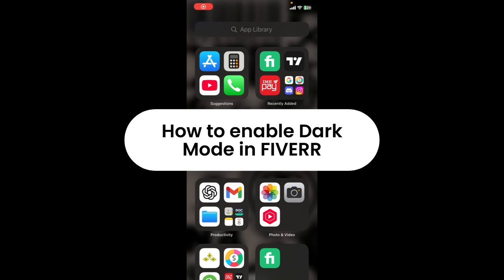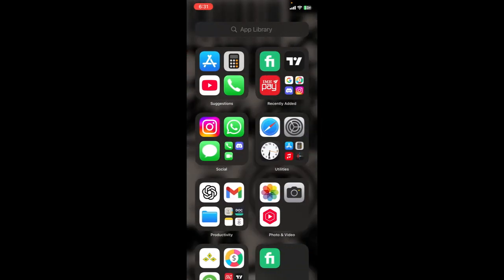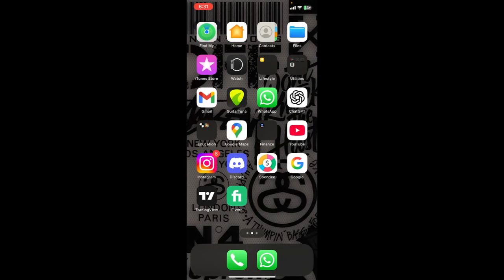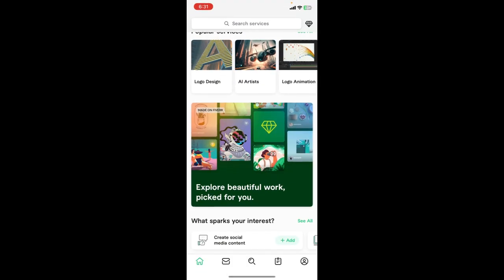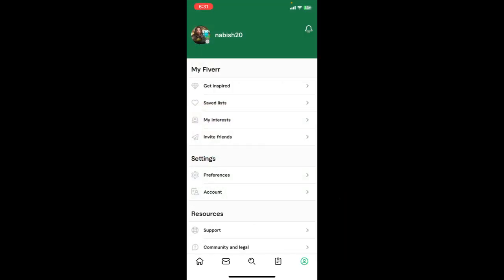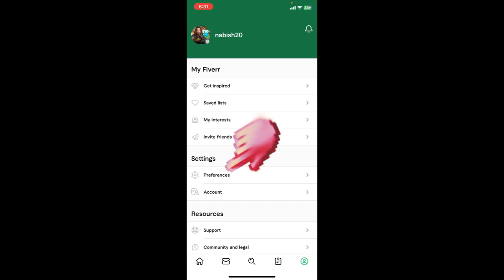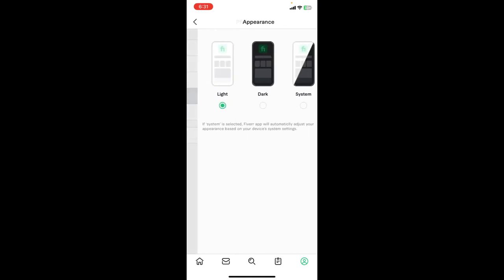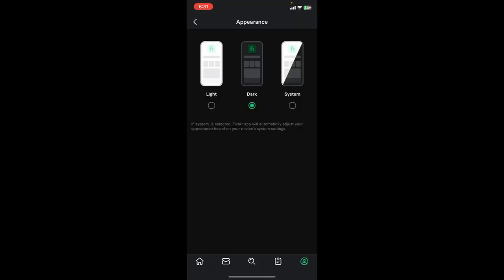How to Enable Dark Mode in Fiverr 2025?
Prefer a darker interface while using Fiverr? This helpful guide will walk you through the steps to enable dark mode on the Fiverr platform. Perfect for reducing eye strain and working comfortably at night, follow this tutorial to switch to a night-friendly display in just a few clicks.

✅ Turn on dark mode in Fiverr and enjoy a smoother visual experience!